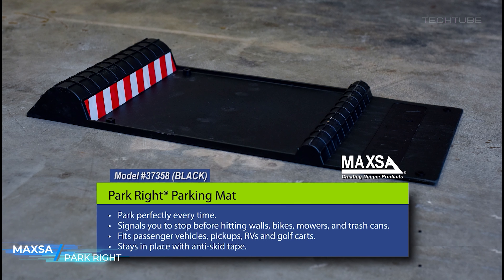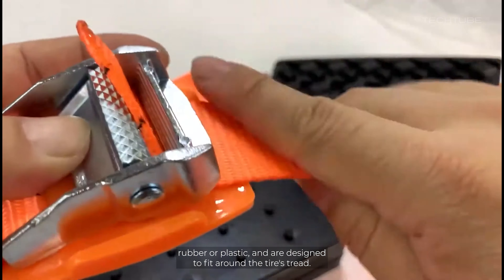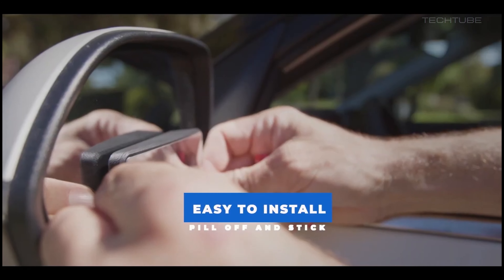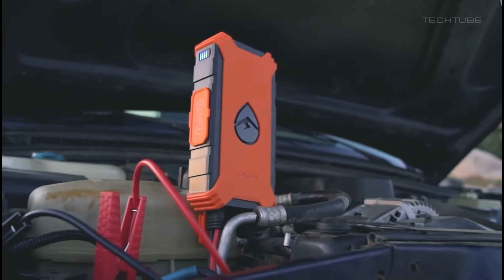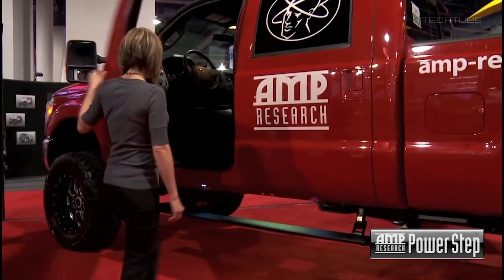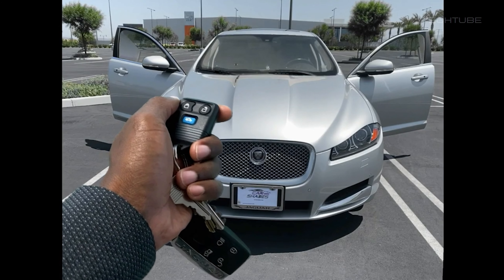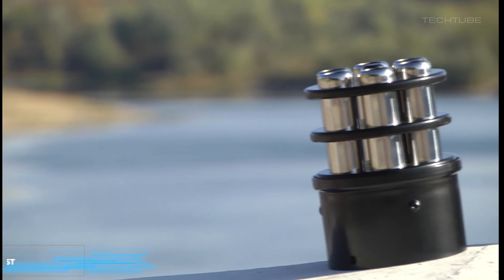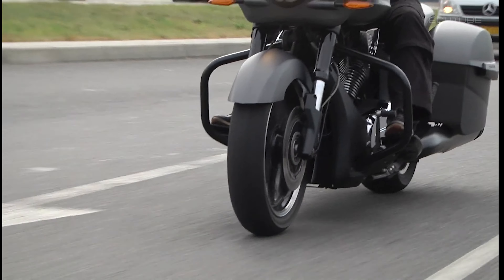8 Coolest Car Gadgets You Can Buy From Amazon Right now